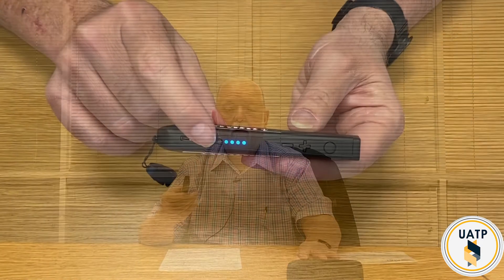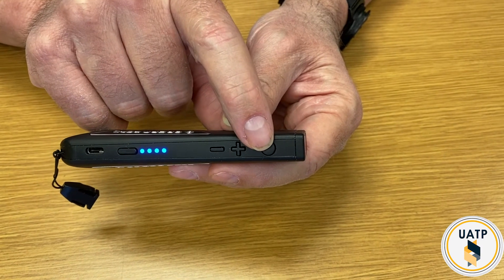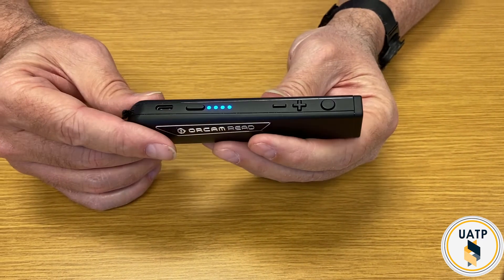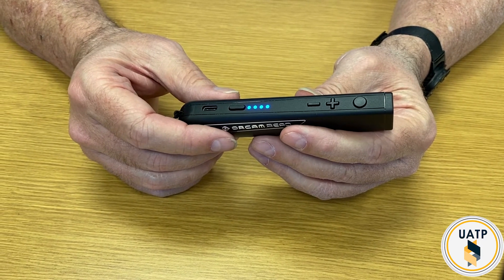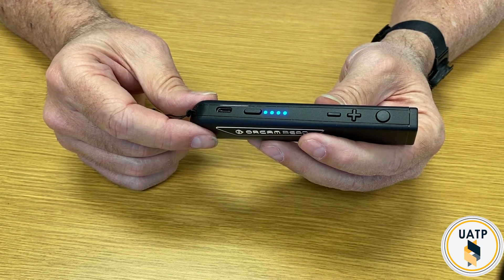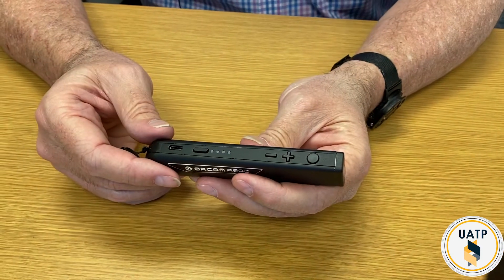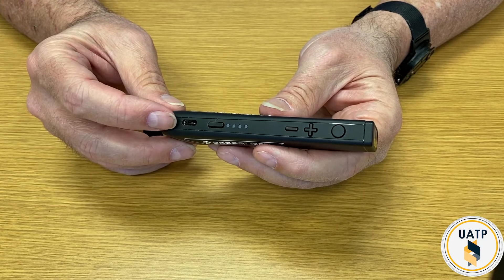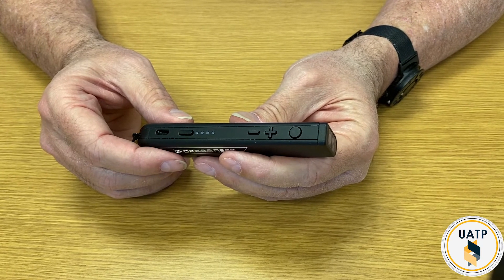OrCam Read - Demonstration, Features, and Instructions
The OrCam Read is a handheld assistive technology device for people who are blind, visually impaired, or have trouble reading.  Karl Smith from Axis Technology demonstrates the OrCam Read , displays features and functions, and provides instructions on how to use it.

Share with friends and family who have or are interested in the OrCam Read!